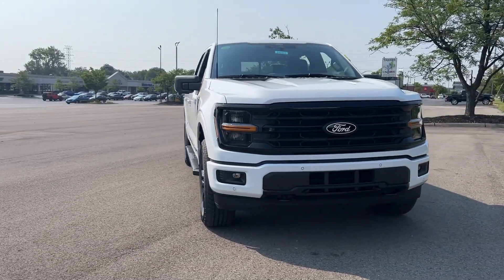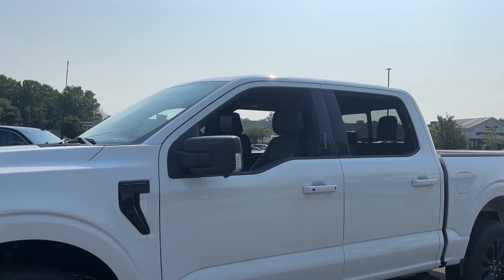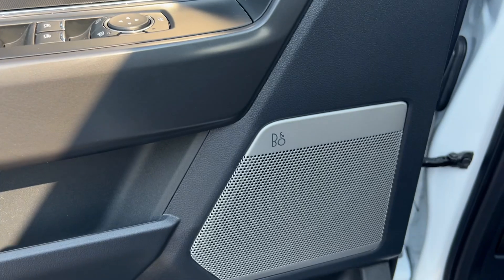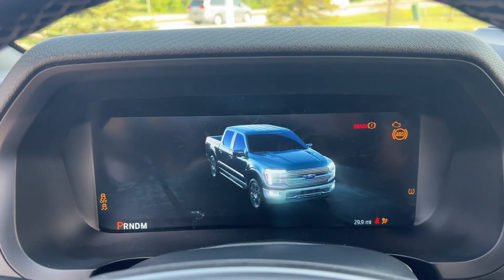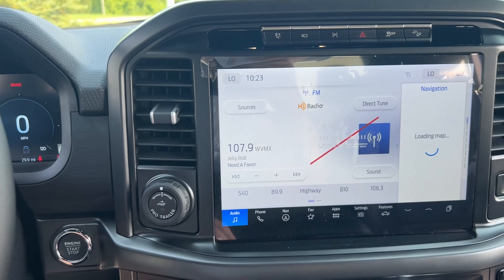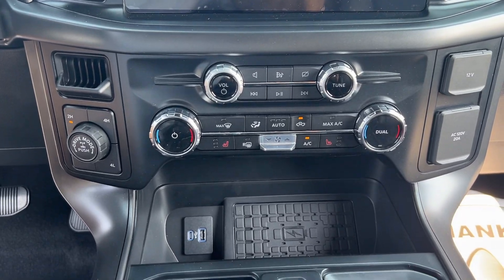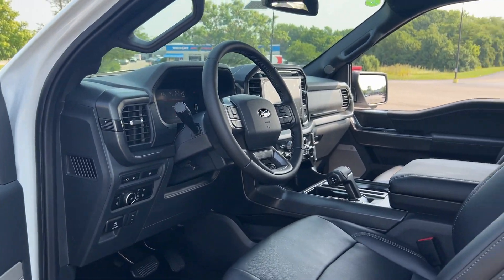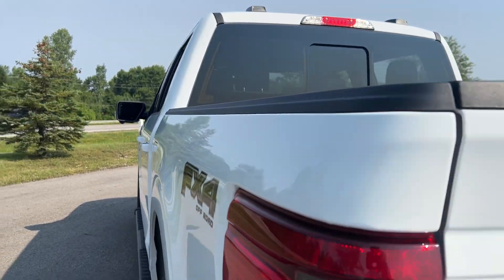2024 Ford F-150 XLT Delaware, Marysville, Powell, Marion, Sunbury OH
New 2024 Ford F-150 XLT available at Byers Ford located in 1101 Columbus Pike, Delaware, OH, 43015. Servicing the Delaware, Marysville, Powell, Marion, Sunbury area.

Can you see yourself in the  2024  Ford F-150. Here's a hardworking Ford F-one-fifty, the light-duty, full-size pickup that leverages high-strength steel and military grade aluminum alloy to bring you class-leading payload and towing capabilities. Easier than ever to use, this truck is designed to maximize productivity on the road, trail, or job site.  These are just some of the great options this vehicle comes with: Apple Carplay®/Android Auto®, Touchscreen Infotainment System, Pre-Collision System, Navigation System, Sun/Moonroof, Keyless Entry, Moonroof, Remote Engine Start, iPod/MP3 Input, Back-Up Camera. This F-one-fifty is the sweet spot at the intersection of strong and light. Take it out for a test drive and see for yourself.  Our professional staff looks forward to giving you excellent service!